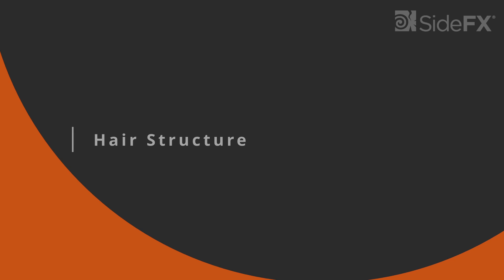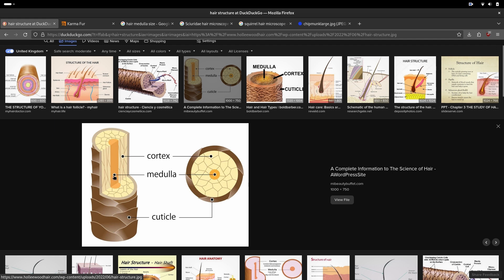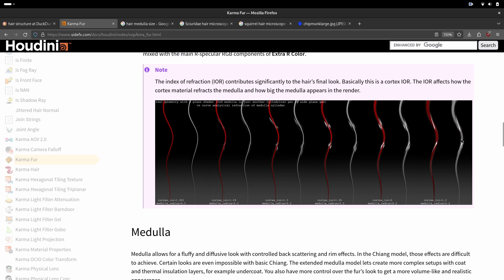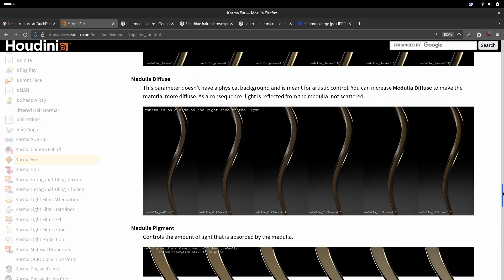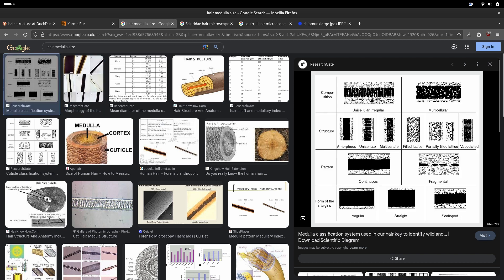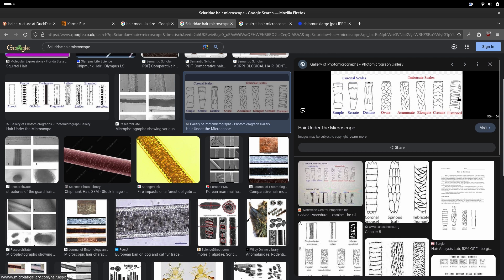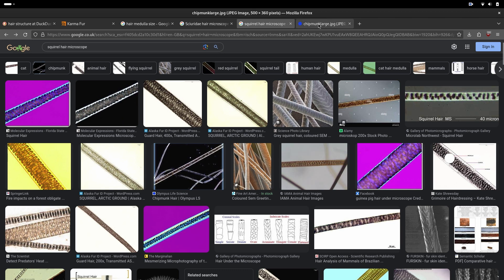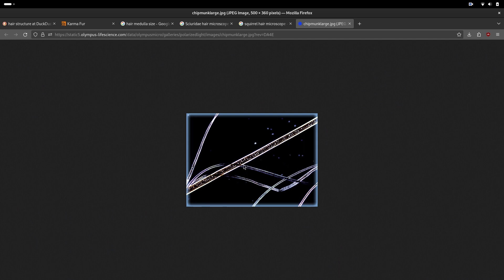Houdini Fur Lookdev | 03 Hair Structure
Exploring relevant research papers to gain scientific insights into fur and hair properties. Learn the intricacies of hair composition and how they influence fur appearance.